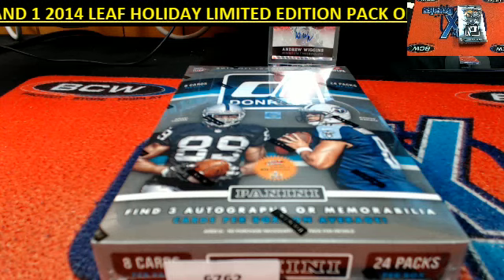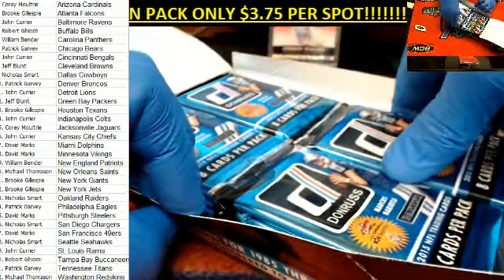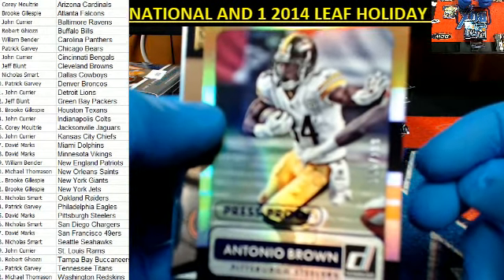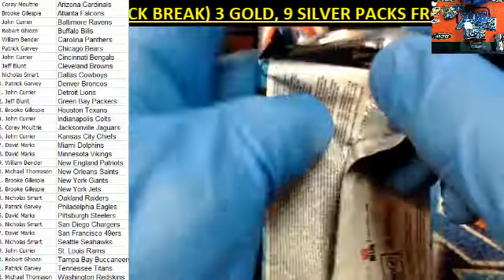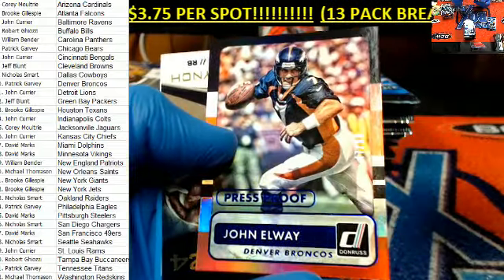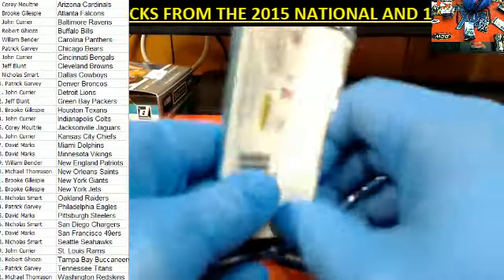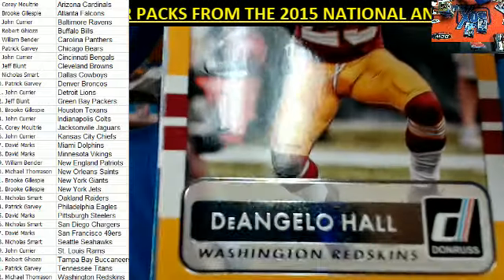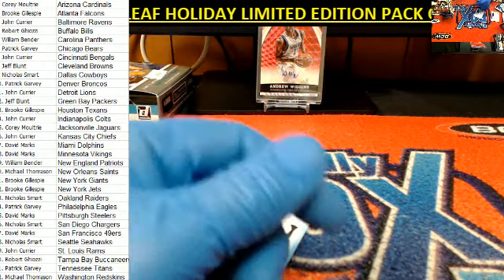2015 Panini Donruss Football 6762